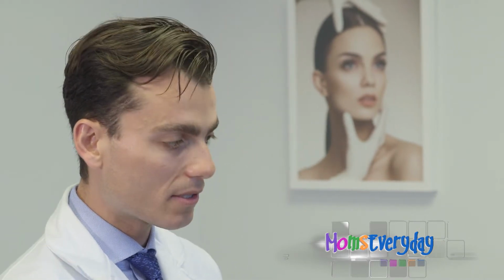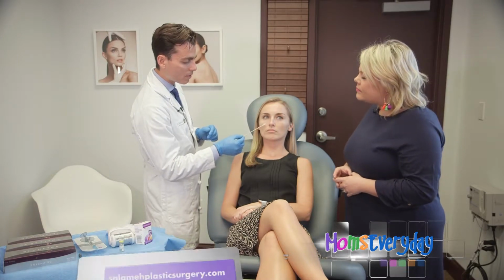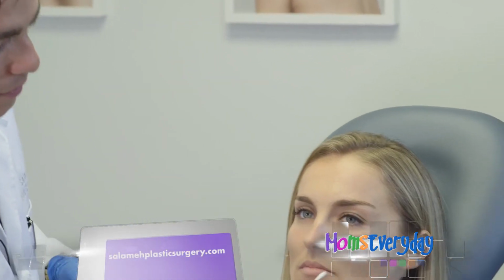MED Dr. Salameh - Botox and Fillers (new version)